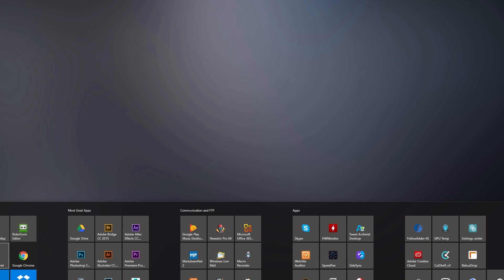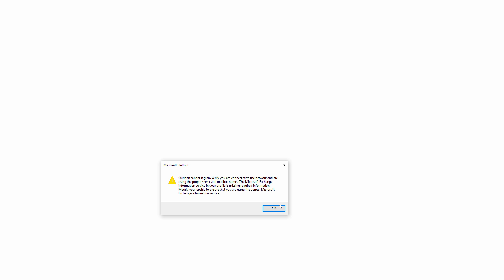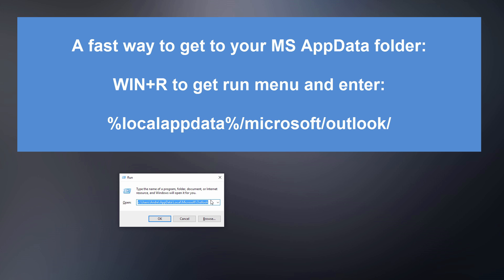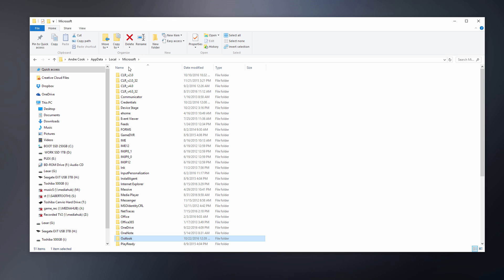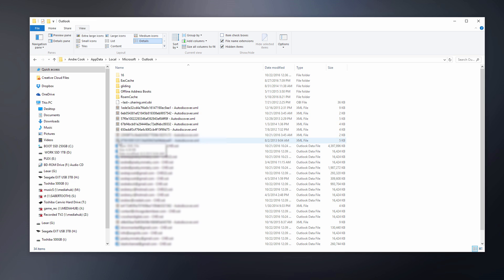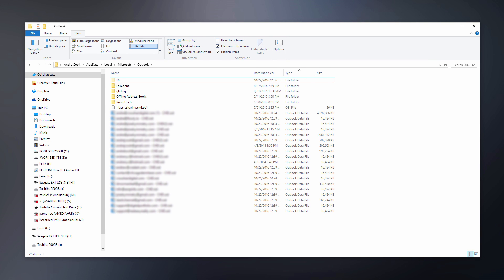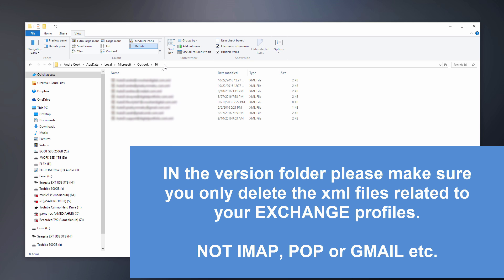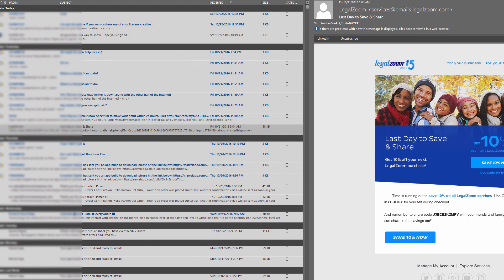Outlook cannot log on error - Quick permanent fast solution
Outlook cannot log on. Verify you are connected to the network and are using the proper server and mailbox name. The connection to Microsoft Exchange is unavailable. Outlook must be online or connected to complete this action.